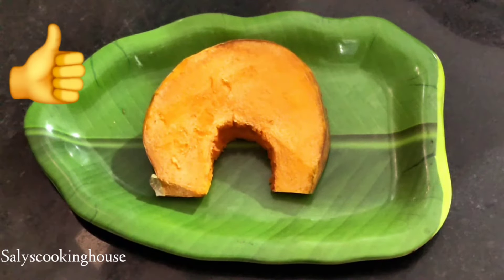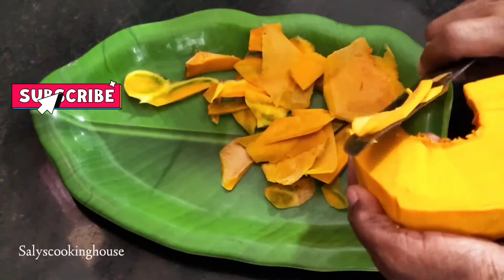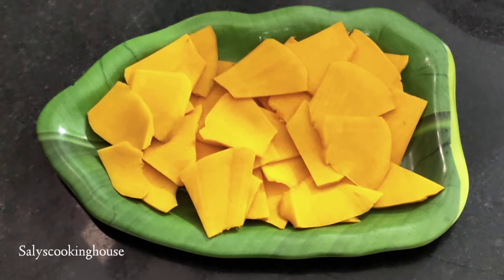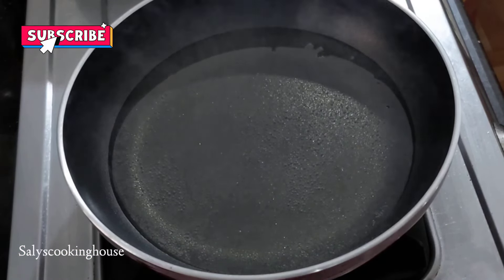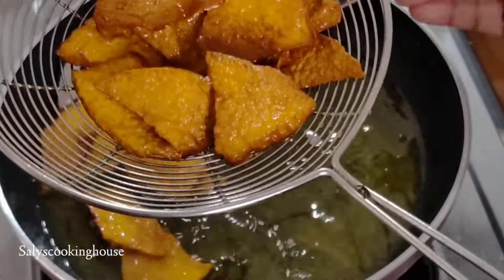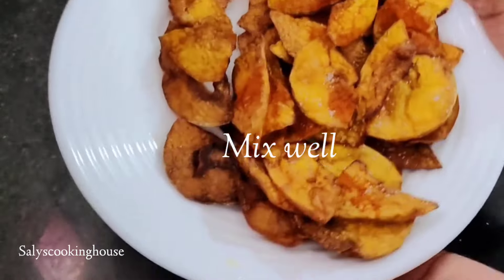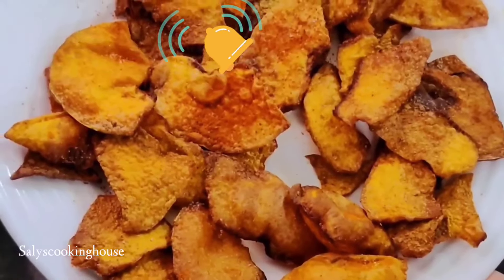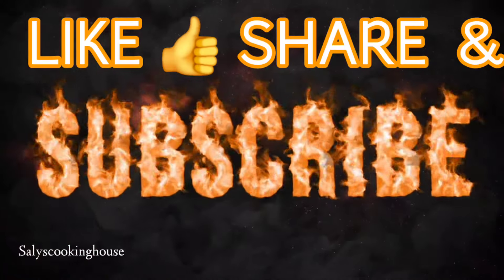മത്തങ്ങ ഉണ്ടോ 5 മിനിറ്റ് കൊണ്ട് സൂപ്പർ സ്നാക്ക്/How tomake spicy pumpkin chips/ pumpkin chipsrecipe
വാഴക്കാ ചിപ്സിനെ വെല്ലുന്ന ടെസ്റ്റിൽ മത്തങ്ങ ചിപ്സ്/ കിടു മത്തങ്ങ ചിപ്സ്/
 how to make Pumpkin chips/ how to make spicy pumpkin chips / pumpkin chips recipe in Malayalam / നല്ല അടിപൊളി  സ്‌പൈസി ആയിട്ടുള്ള മത്തങ്ങ ചിപ്സ് റെസിപ്പി ഇൻ മലയാളം /
Salyscookinghouse# # Pumpkinchipsrecipe#
# Spicypumpkinchips#

Incrediants
1)Pumpkin
2)Salt
3)Chilly powder
4)Oil for fry